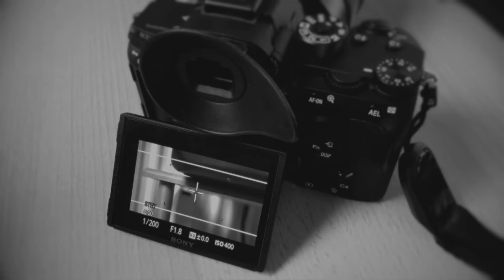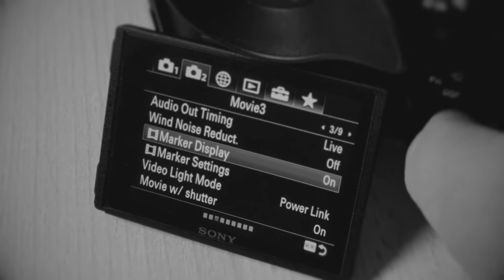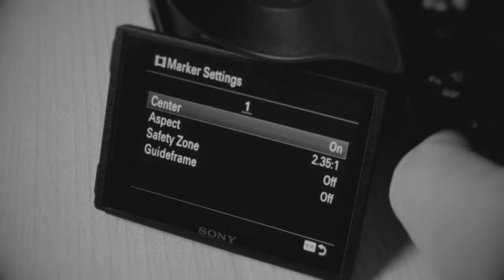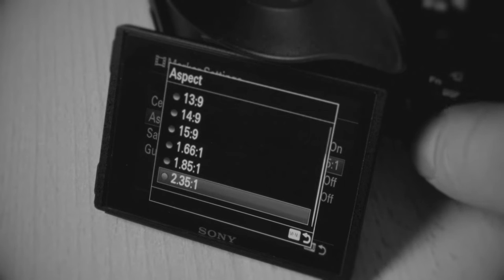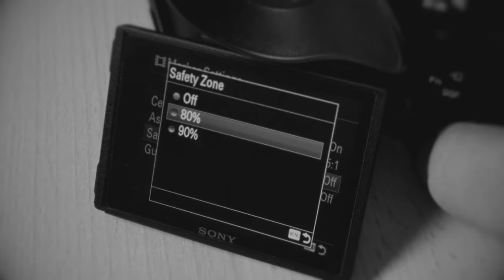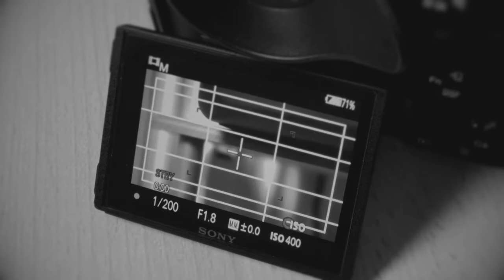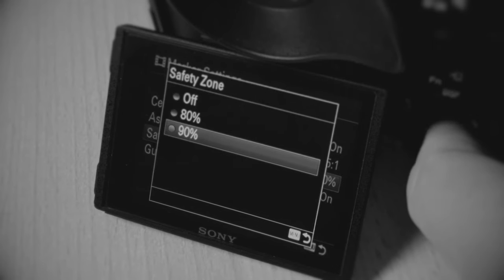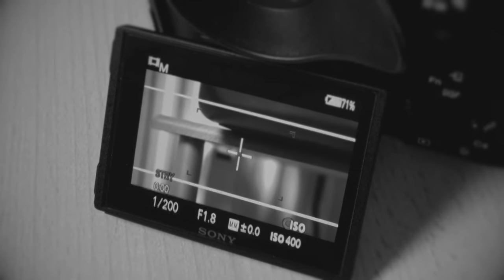SONY A7RIII - Setup 2.35:1 Guideframes - Marker Display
I'm starting a series of quick Videos about the Functions that I like / use on the new Sony a7rIII.